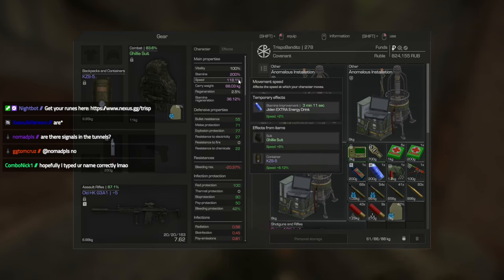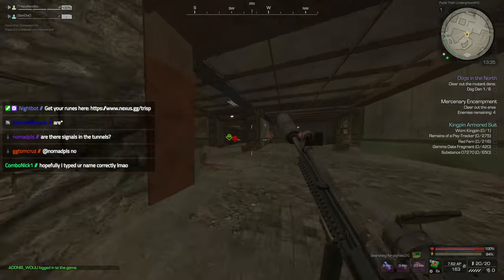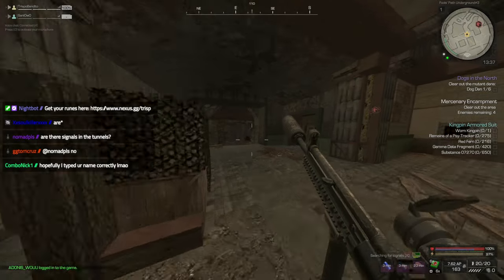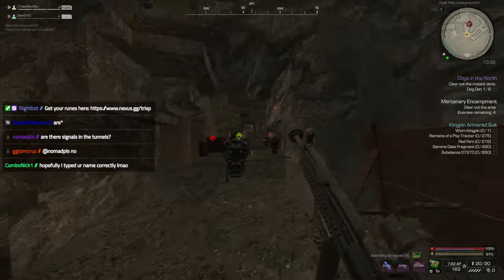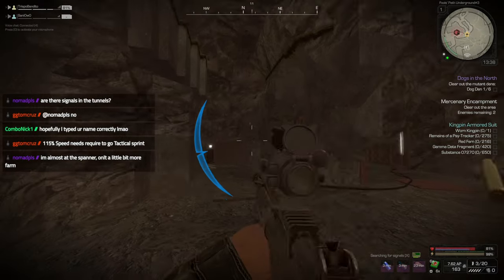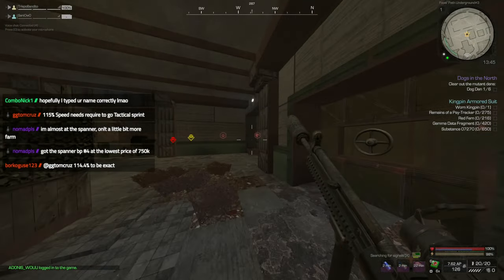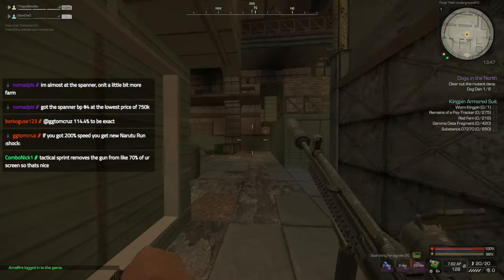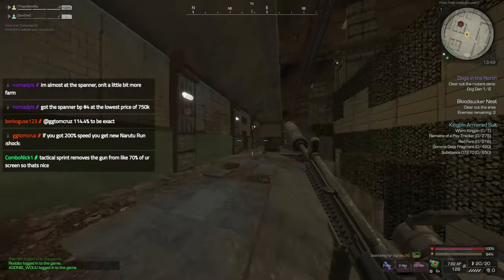STALCRAFT - How To Tactical Sprint!